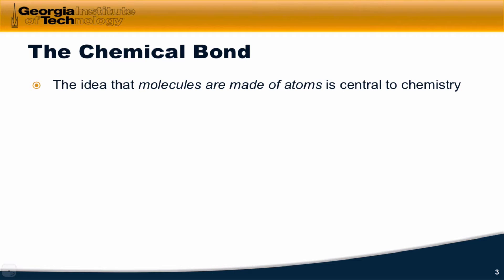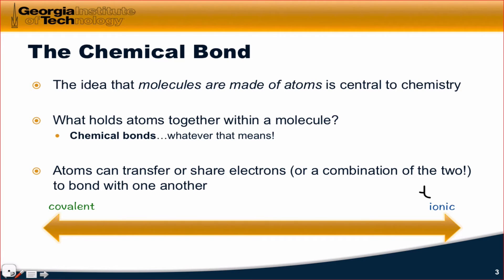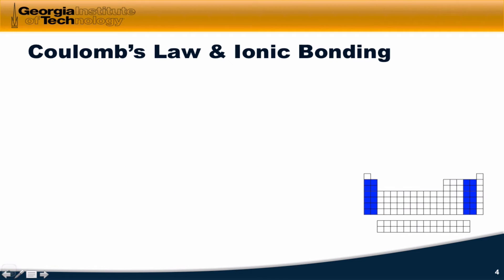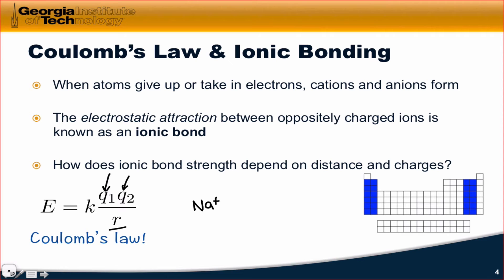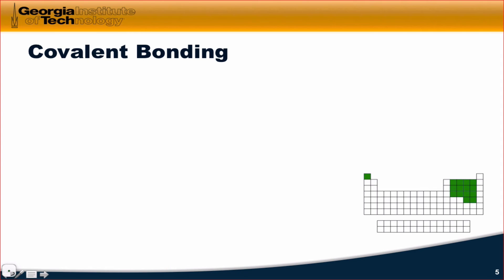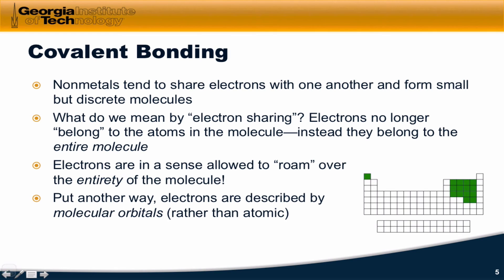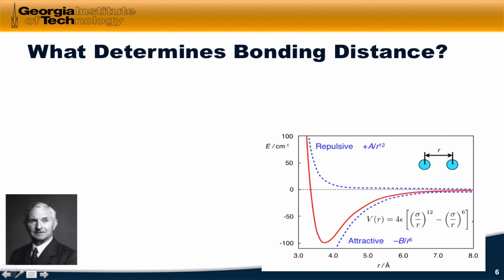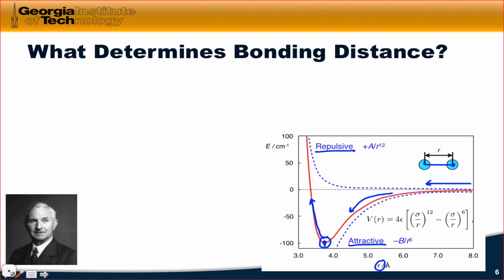Introduction to the Chemical Bond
The ionic-covalent continuum. Definitions of ionic and covalent bonds as electron transfer and electron sharing. Equilibrium bonding distance and the Lennard-Jones potential.